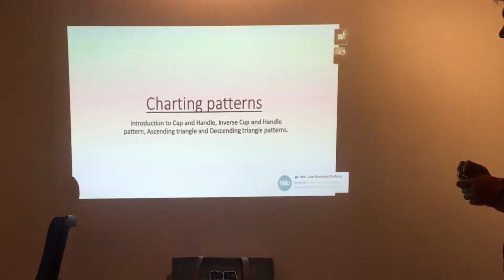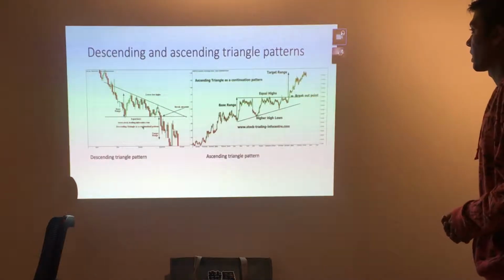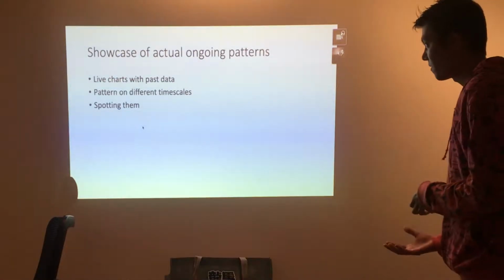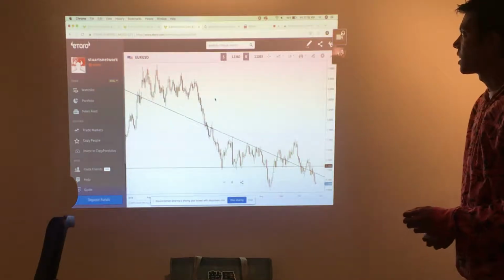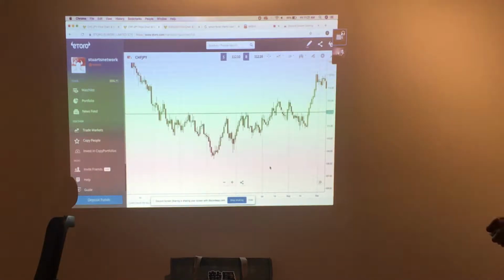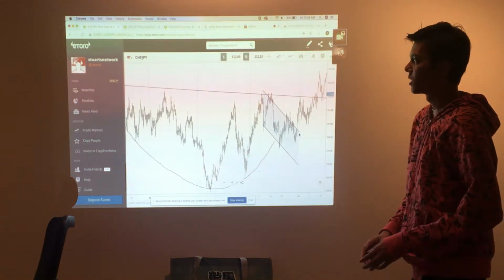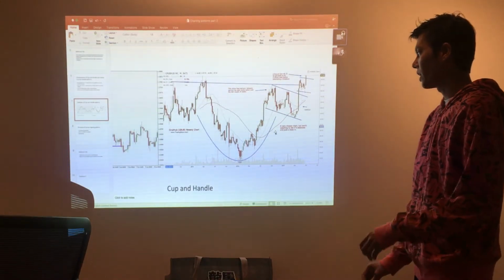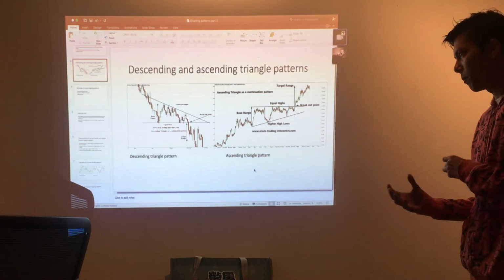Stuart Trading Class